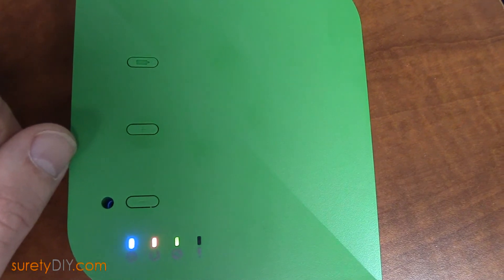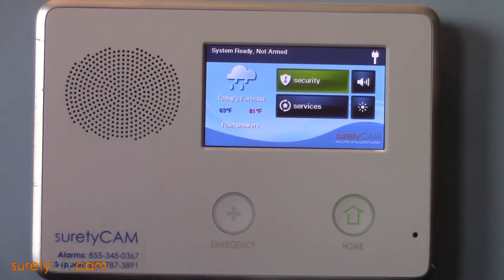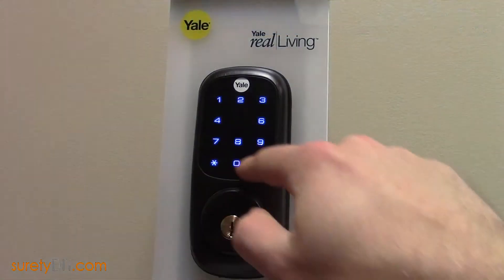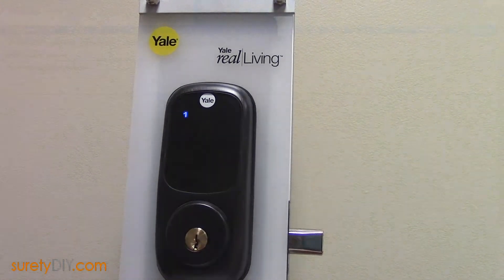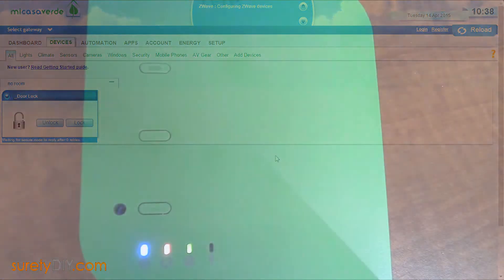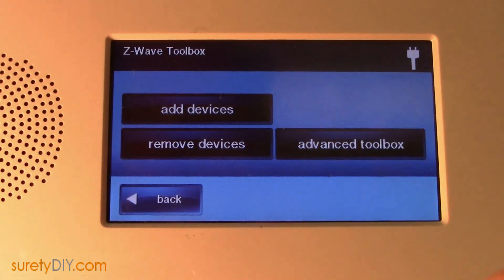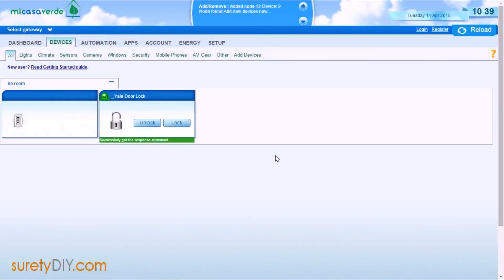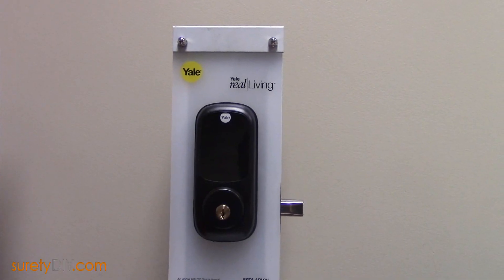How to Integrate and Pair a Vera or Vera Lite with a 2GIG Go!Control Panel and Alarm.com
Many home automation enthusiasts may want to integrate systems at their home for maximum interoperability. This video shows how to connect a Vera or Vera Lite with the 2GIG Go!Control Panel.